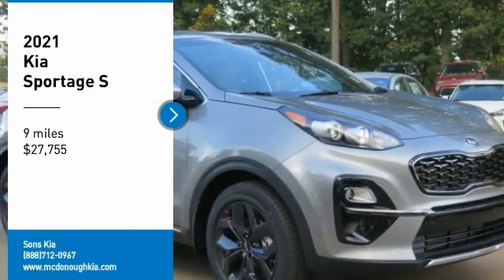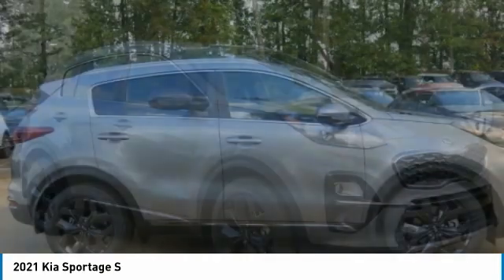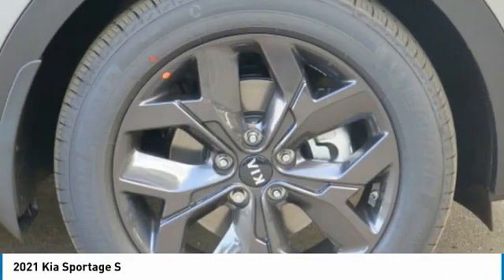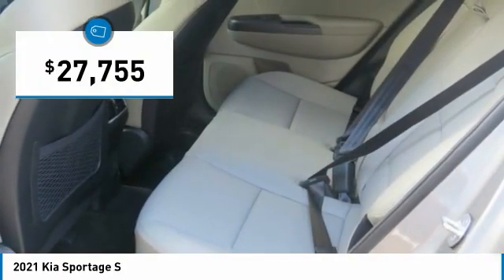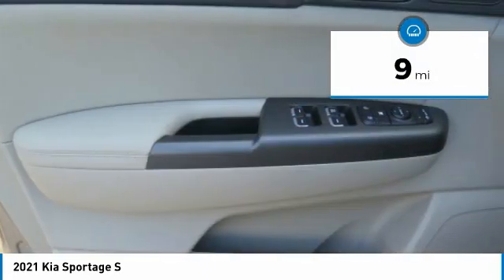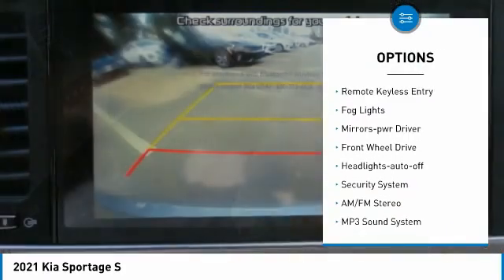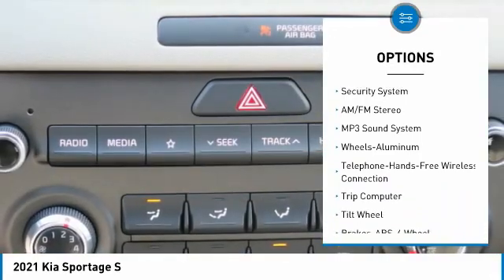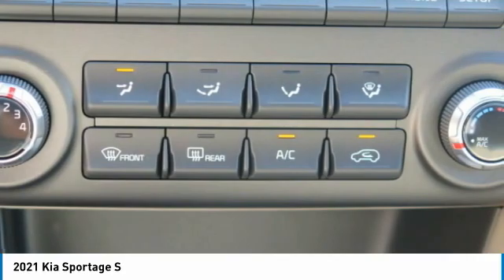2021 Kia Sportage McDonough GA 6542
2021 Kia Sportage S

Sons Kia
100 Sons Drive

You'll love this 2021 Kia Sportage. This is a suv you'll want to take home.